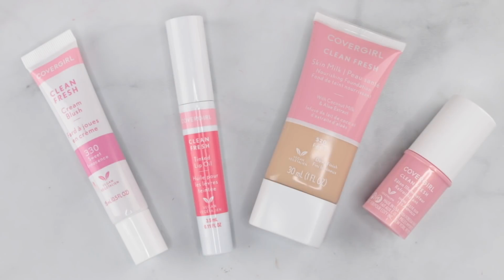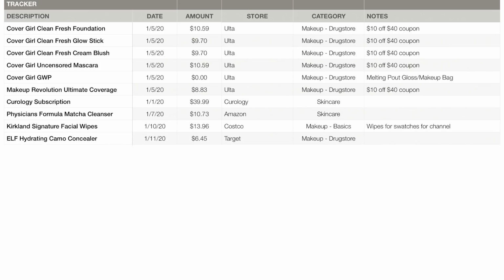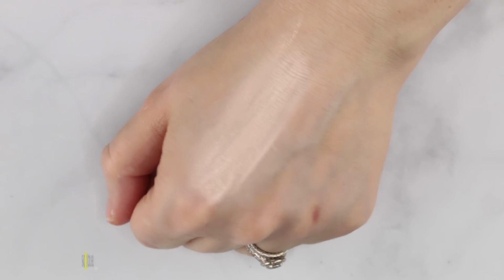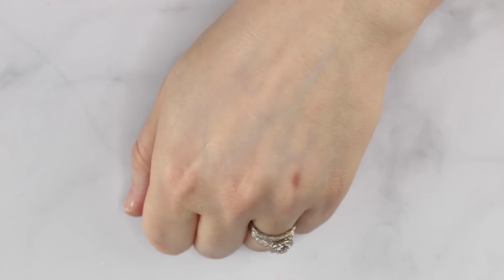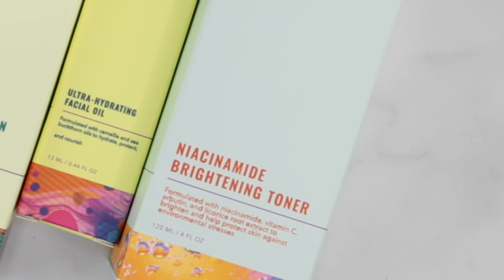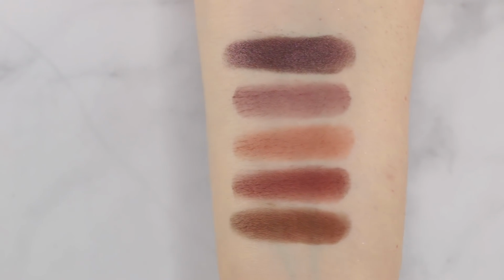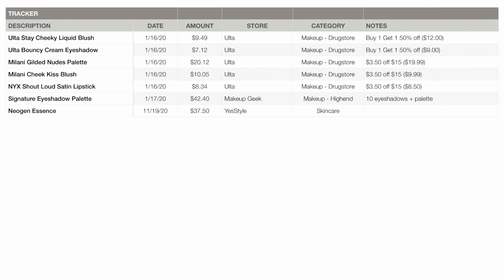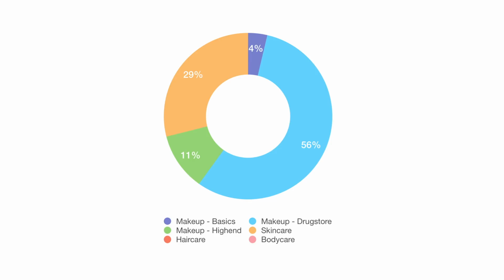What I Bought in January (My Beauty Budget)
So today we’re going through all the things that I purchased in January with my beauty budget. This month, we had lots of drugstore goodies that I was interested in and I’ll be giving you my thoughts on all the things I’ve tested.

★ PRODUCTS MENTIONED ★
Covergirl Clean Fresh Skin Milk - 520 Fair

Covergirl Clean Fresh Illuminator - Transparent

Covergirl Clean Fresh Cream Blush - Innocent

Covergirl Exhibitionist Uncensored Extreme Black Mascara

Makeup Revolution Conceal & Fix Ultimate Coverage Concealer - Light Beige

Physicians Formula The Perfect Matcha Green Tea Cleansing Balm

Kirkland Signature Daily Facial Towelettes

ELF Hydrating Camo Concealer - Fair Warm, Fair Beige

NYX Dazed & Diffused Blurring Lipstick - Roller Disco

NYX High Glass Face Primer - Moonbeam

NYX High Glass Illuminating Powder - Moon Glow

NYX Born to Glow Radiant Concealer - Alabaster

Milani Screen Queen Foundation - 150 Cool Shell

Covergirl Clean Fresh Tinted Lip Oil - Fresh Squeezed

Covergirl Exhibitionist 24 Hour Ultra Matte Lipstick - Stay With Me

Good Molecules Discoloration Correcting Serum

Good Molecules Ultra-Hydrating Facial Oil

Ulta Beauty Liquid Blush - Dusty Pink

Ulta Beauty Bouncy Cream Eye Shadow - Macaron

Milani Gilded Nude Palette

Milani Cheek Kiss Blush - Nude Flush

NYX Shout Loud Satin Lipstick - Chic

Makeup Geek Palette
See colors from Instagram Post

ELF Liquid Glitter Eyeshadow - Copper Pop

ELF Sheer Slick Lipstick - Jam or Jelly

ELF Primer Infused Blush - Always Punchy

All thoughts and opinions are my own. Magic Links also makes it much easier for me to quickly add these links which used to take me quite a while to do for every video. If I receive anything in PR, those products will be clearly notated as such. Thanks for supporting my channel.